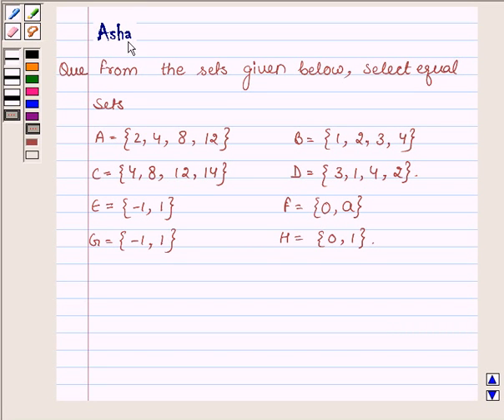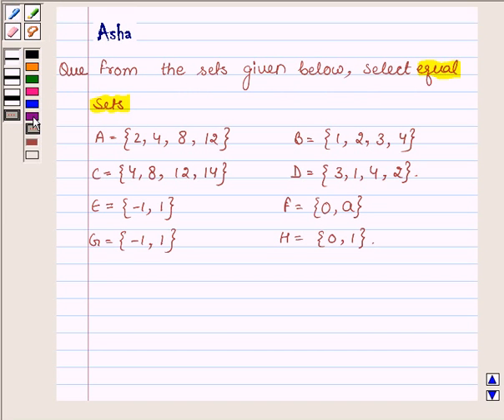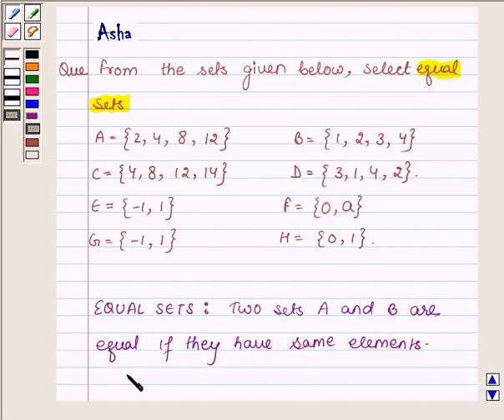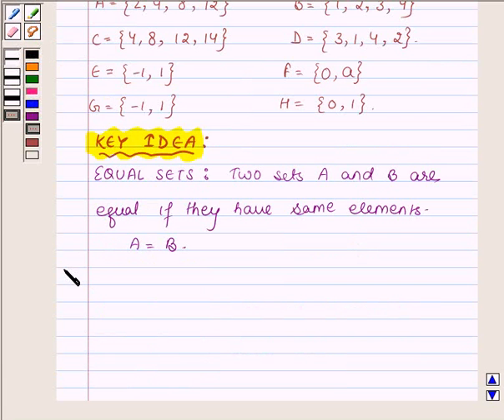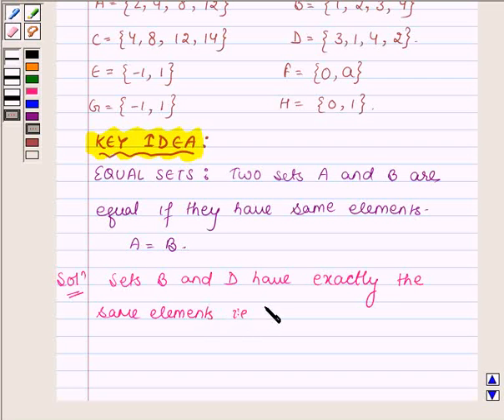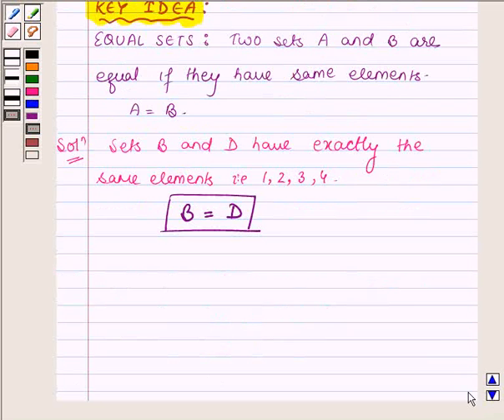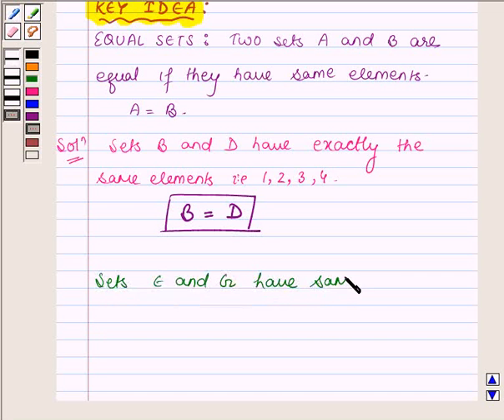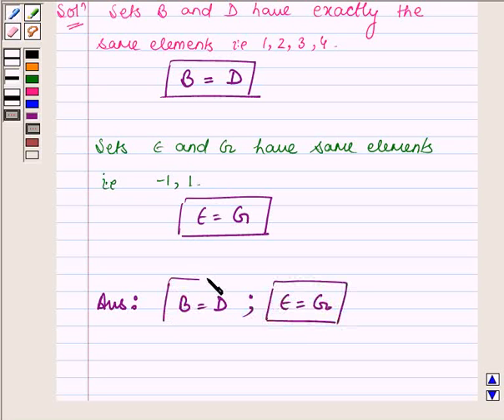Maths XI NCERT 1 1 2 6